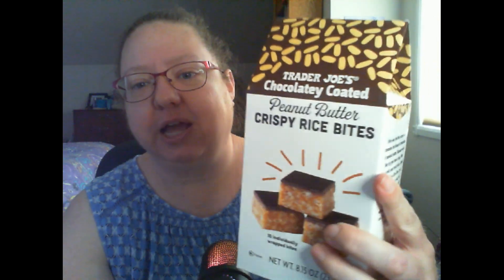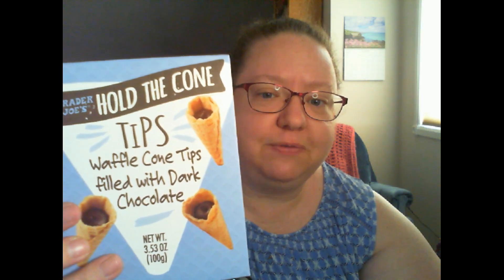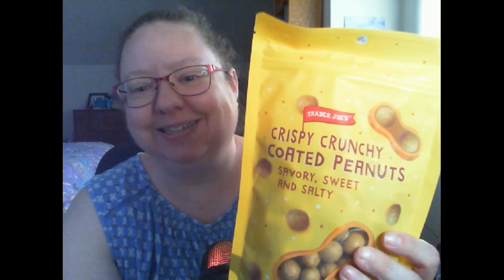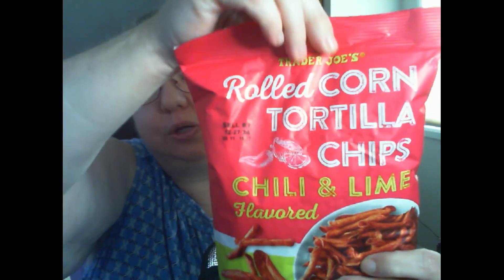Trader Joe's Part One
Blueberry Elderflower beverage, peanut butter rice crispy squares, crunchy coated peanuts, chili and lime rolled tortilla chips, dark chocolate filled ice cream cone tips, and more!